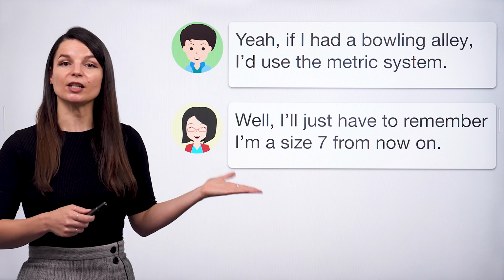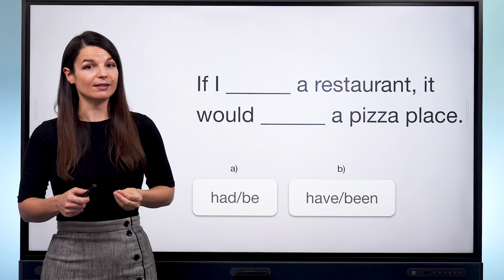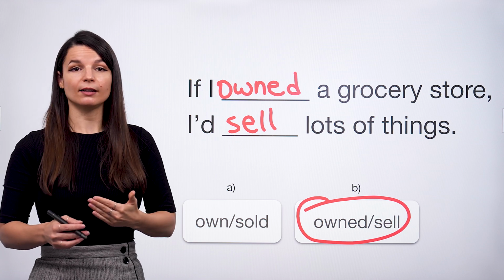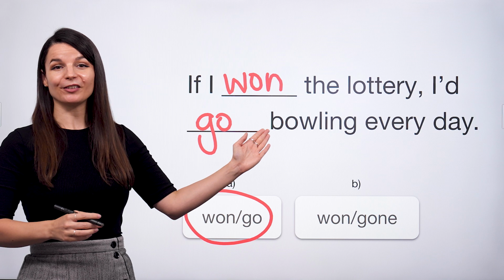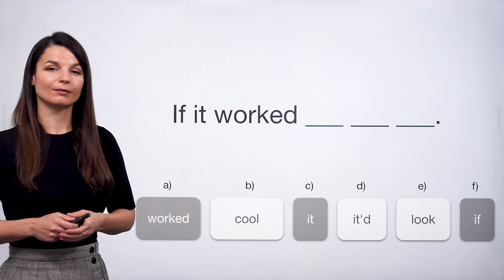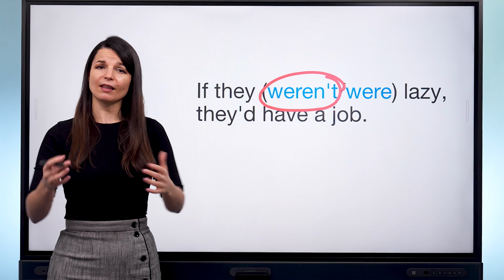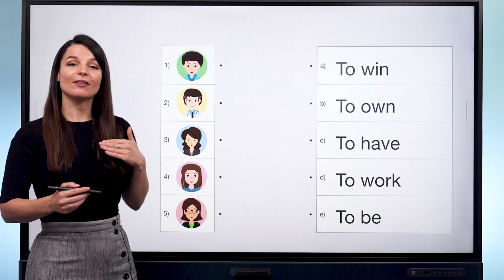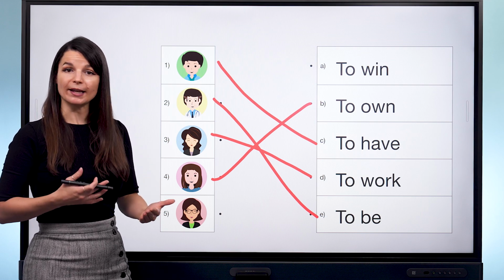Practice Making Conditional Statements in English | Essential Sentence Patterns & Grammar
In this video you will practice how to make conditional statements in English.
The series is part of a 3 step learning pathway: Learn, Practice, and Test.  Each lesson brings you closer to natural, fluent English.

If you are an absolute beginner English learner, this video is made for you. This is THE place to start if you want to start learning English.